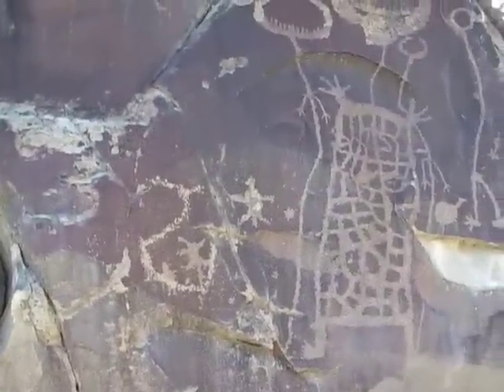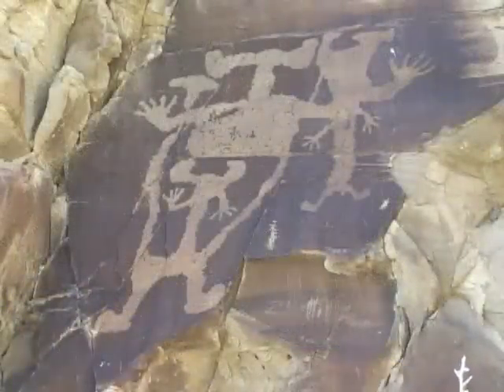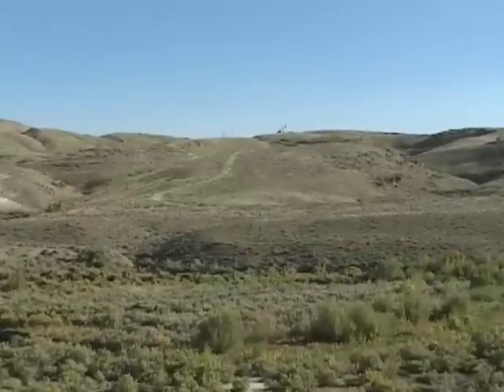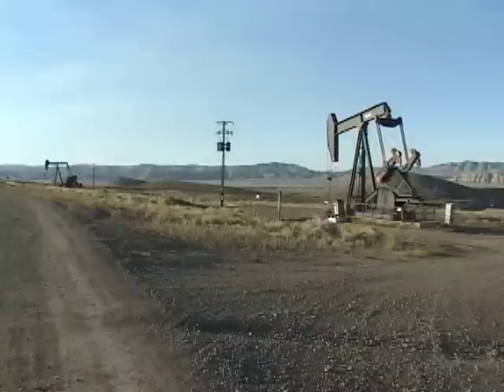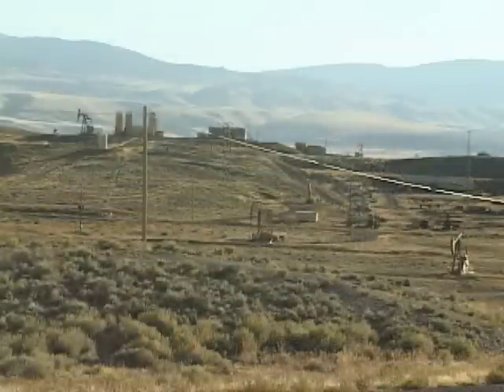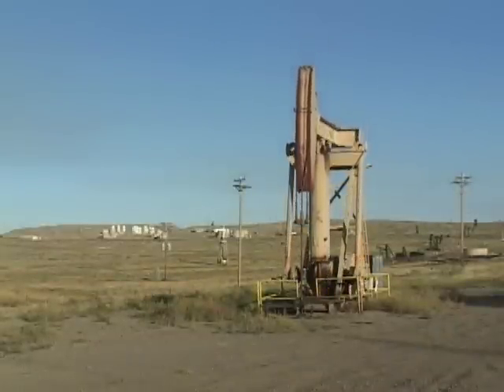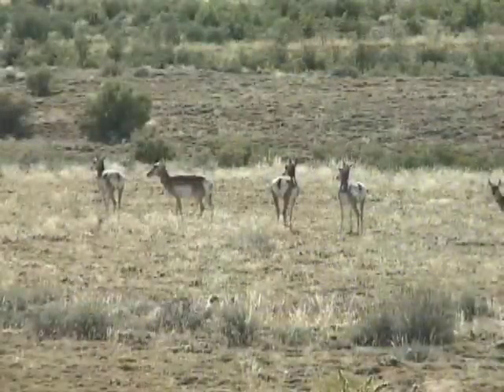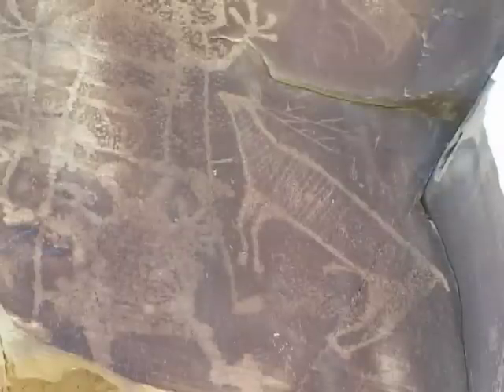Rock Art and Fossil Fuels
Wyoming's natural resources have attracted people and development since prehistoric times. In many places you can see ancient lad use in close proximity to modern industry.